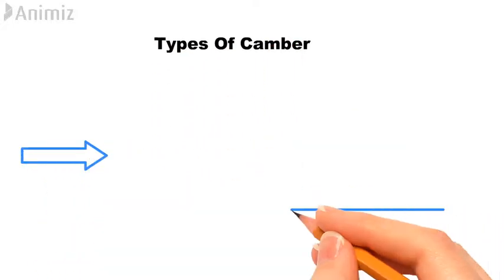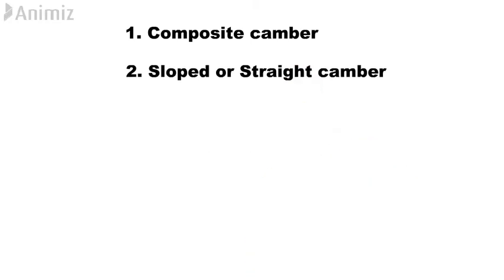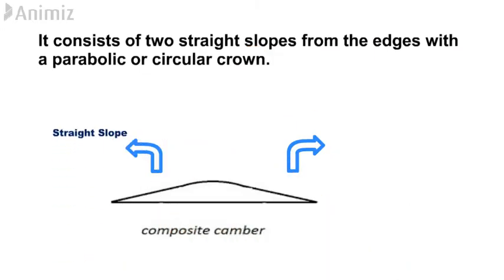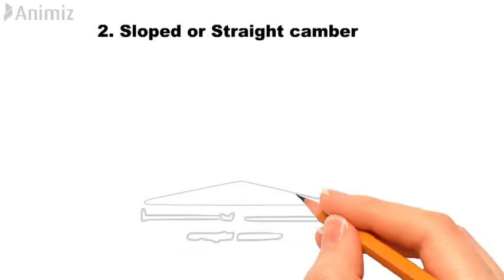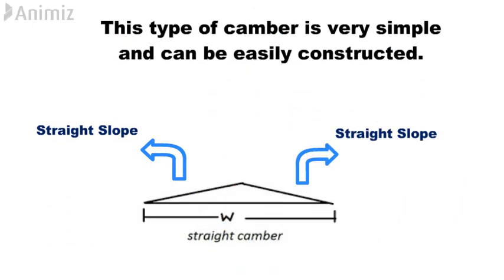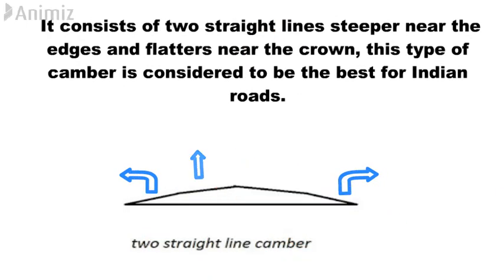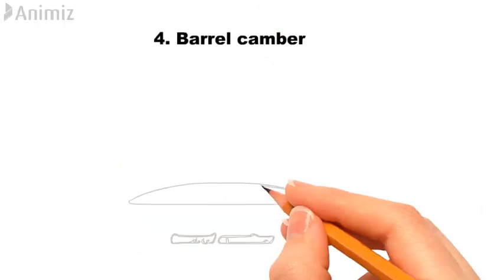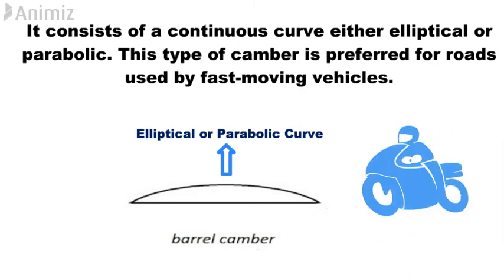Types of Camber || Different Types of Road Camber in Highway || Civil Engineering(civilnoteppt.com)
1. Composite camber.
2. Sloped or Straight camber.
3. Two straight line camber.
4. Barrel camber.